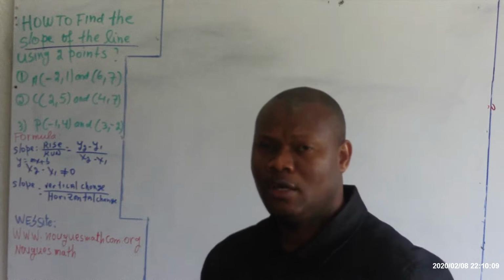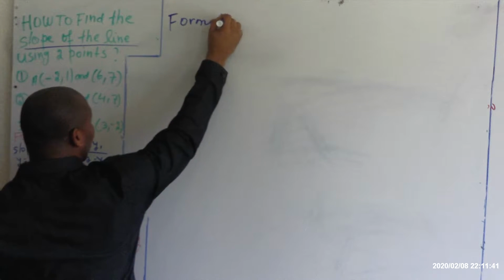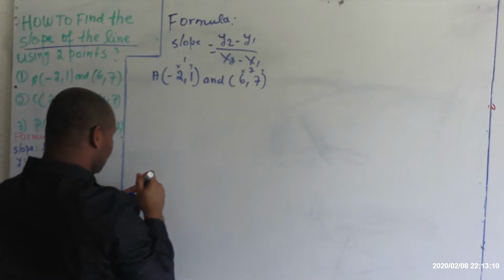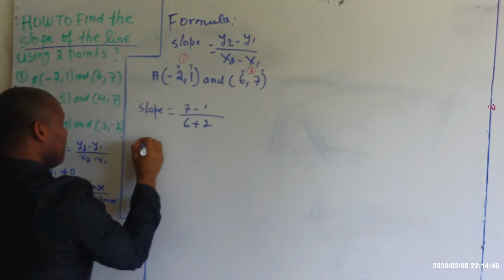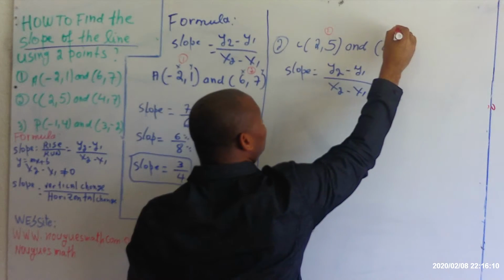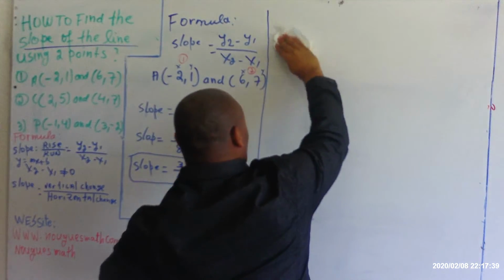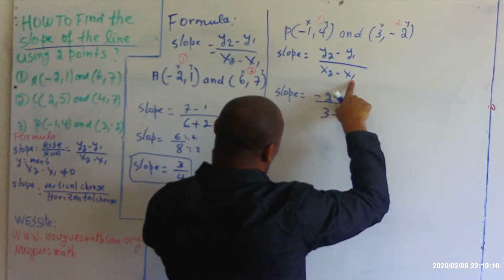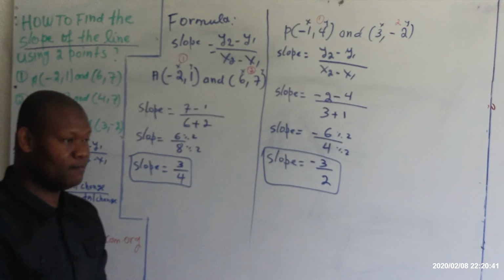HOW TO FIND THE SLOPE OF THE LINE USING TWO POINTS?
THIS VIDEO WILL HELP STUDENTS FIND THE SLOPE OF THE LINE USING TWO POINTS.
SLOPE FORM;
USING TWO POINTS TO FIND THE SLOPE
Rise/run
SLOPE FORMULA: